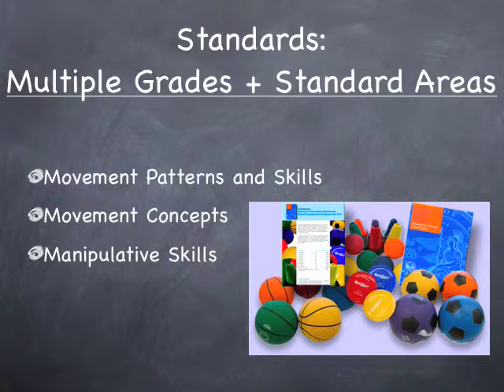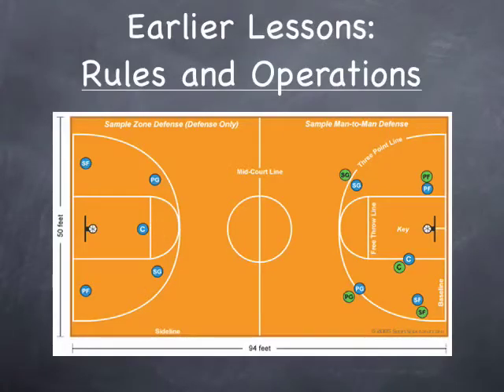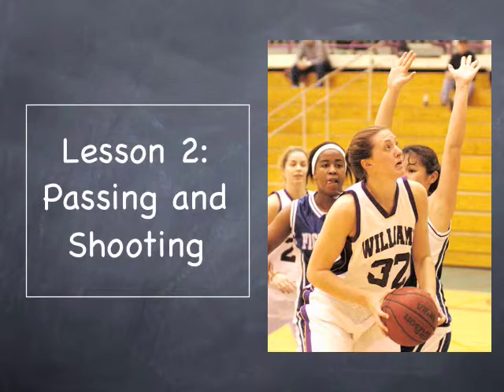Livermore basketball pecha kucha USF